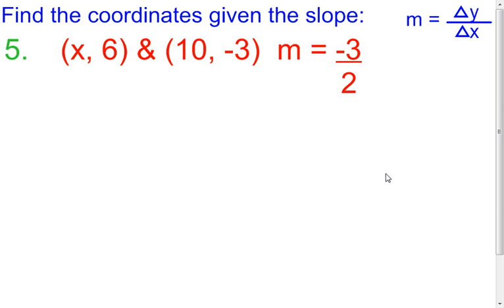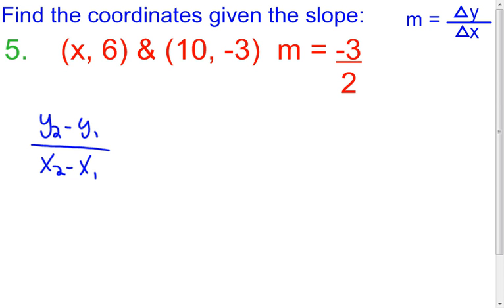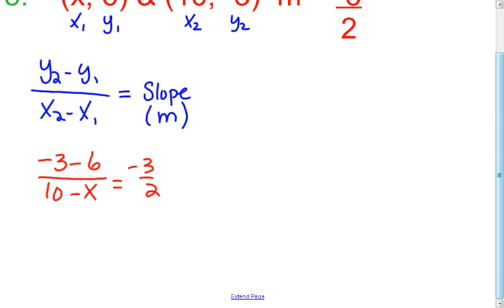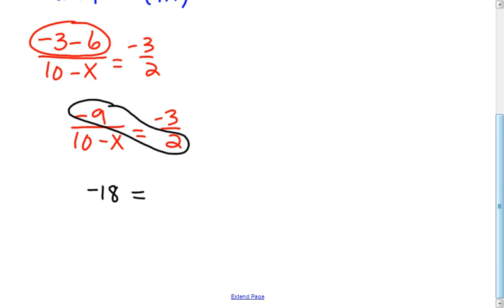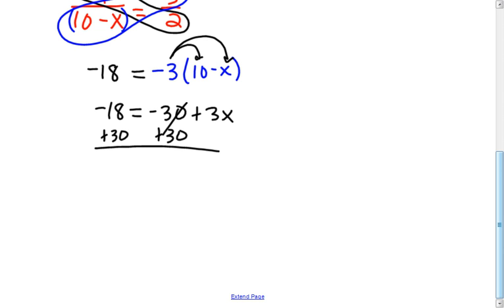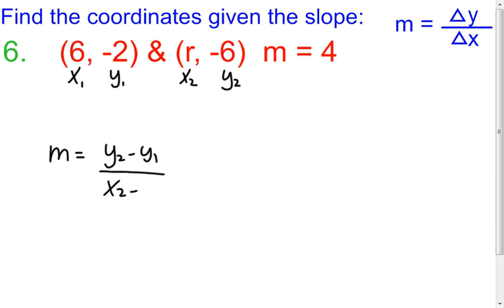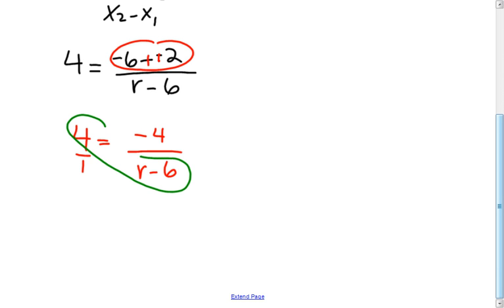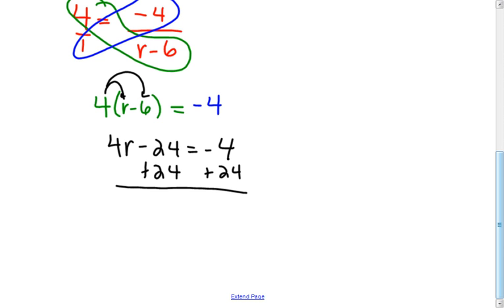5 1 B Finding Missing Coordinats from Slope and Given Coordinate